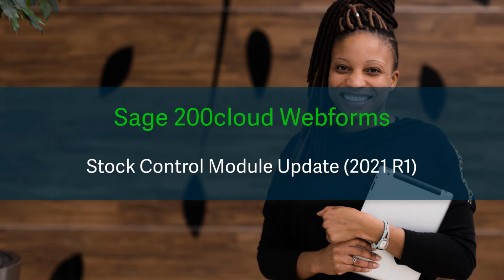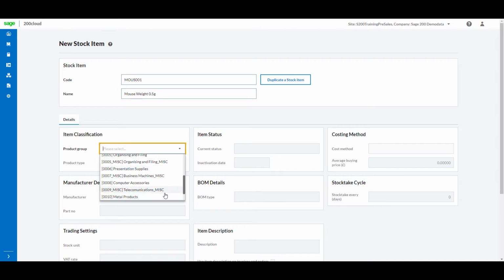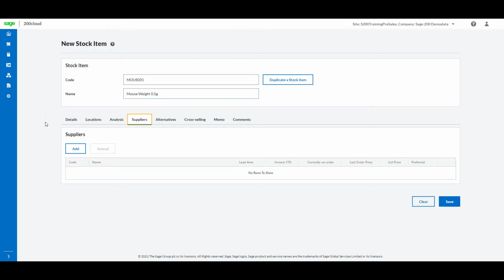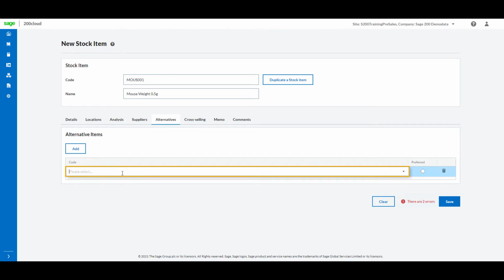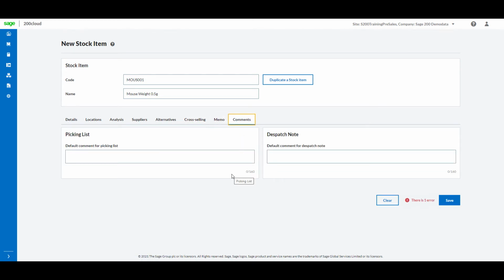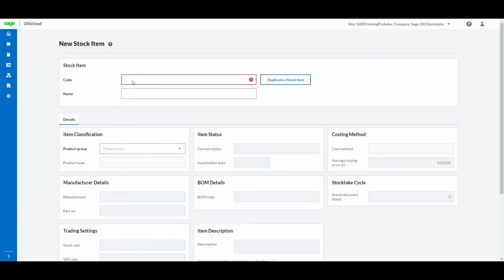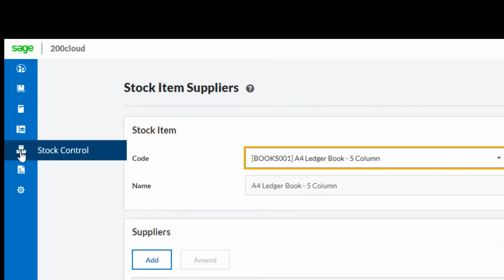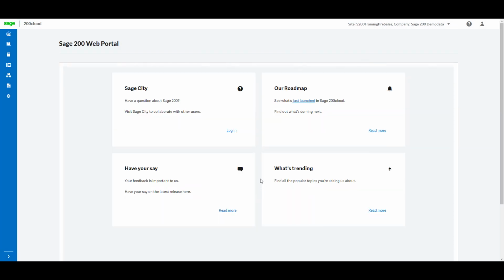Sage 200 Webforms - Stock Control - New Features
In the first update to the Sage 200 Webforms for 2021, users will have more control over creating and amending stock items on the go.

This update also brings in a few additional features for other modules. You can see the additional features in this video